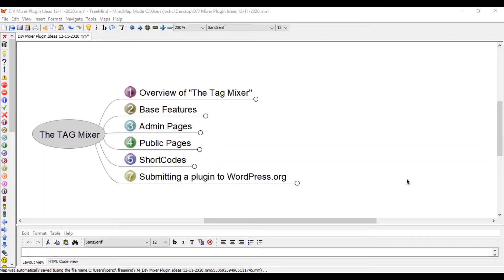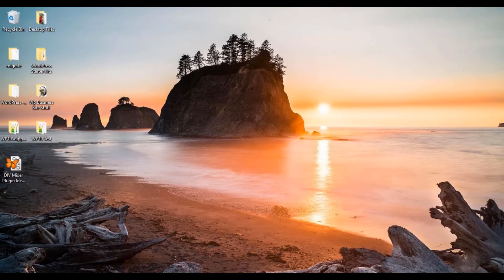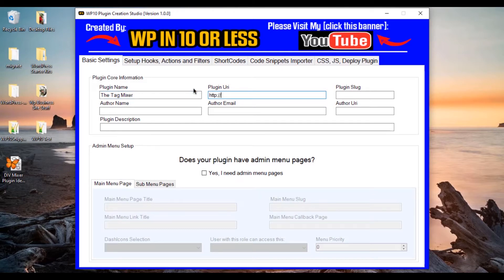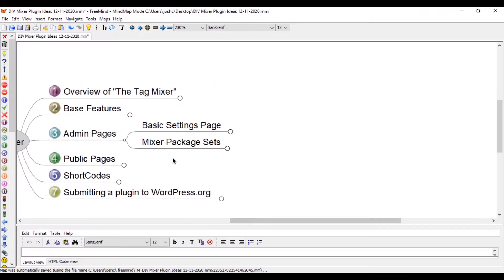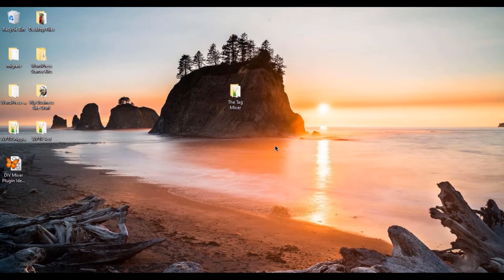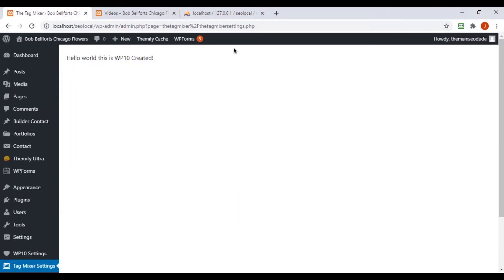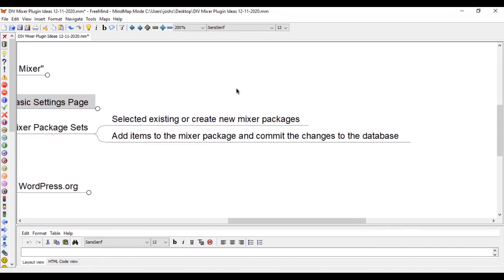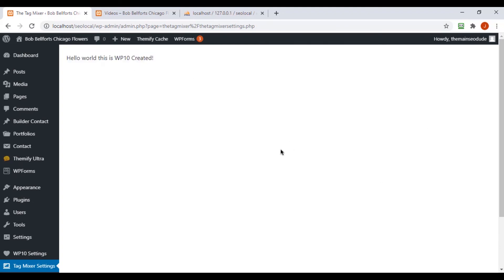WordPress Plugin Boilerplate, Again - WordPress Plugin Development 2021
WordPress Plugin Boilerplate, Again - Internet Marketing Plugin Build

[Part 2]

In this wordpress tutorial we start with the WordPress Plugin boilerplate again. This will save us a lot of time working on our new plugin. I also go over more details about what to expect upcoming in this series.

GITHUB HERE SOON